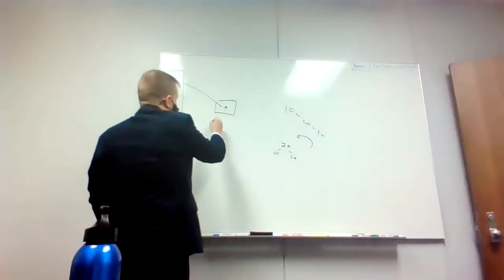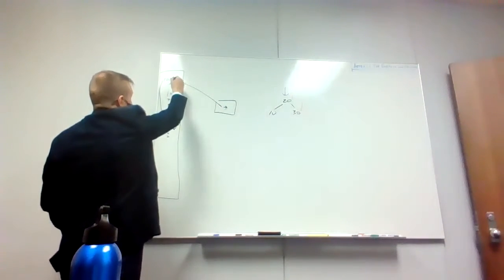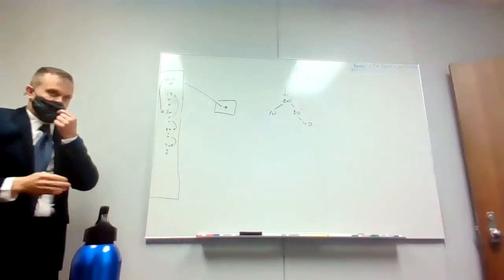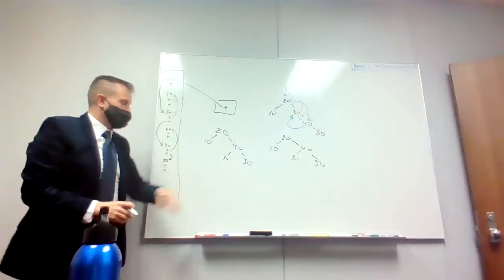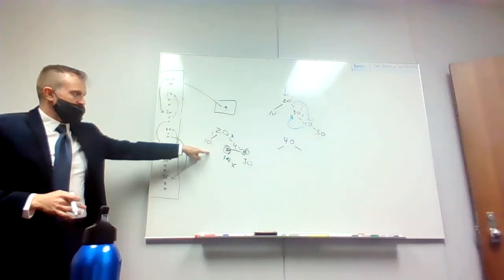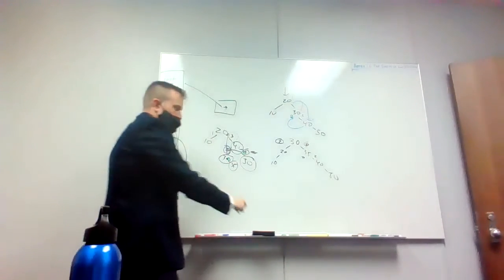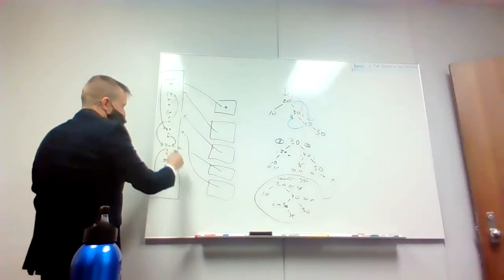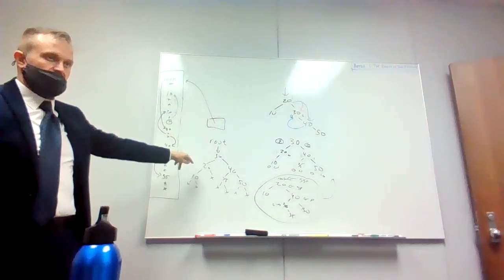CSE 20312 - Optional Office Hours Video - Additional AVL Tree Description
I recorded an office hours session with a student to show how AVL Trees work at different levels of abstraction.